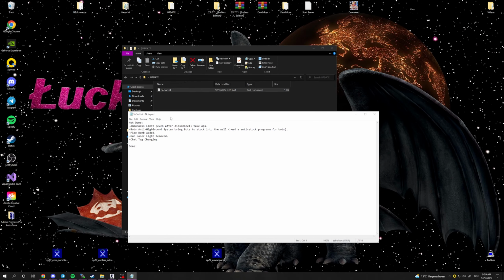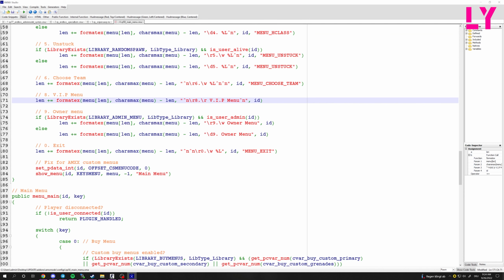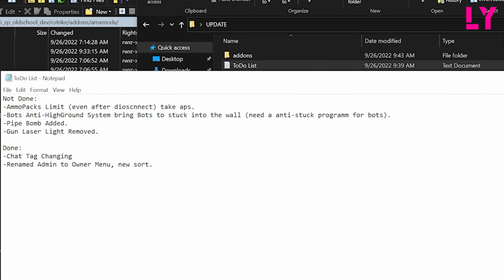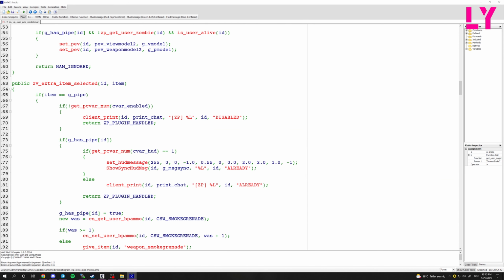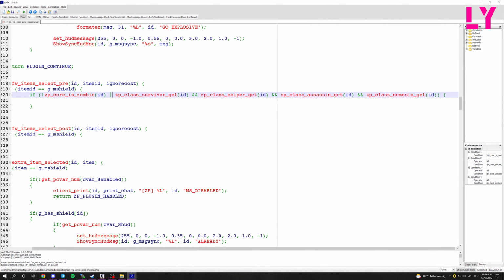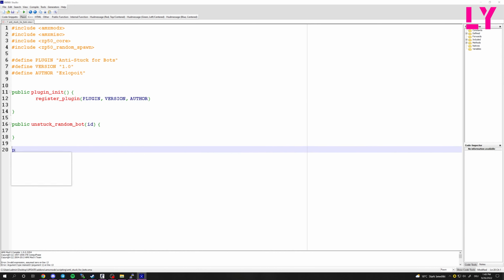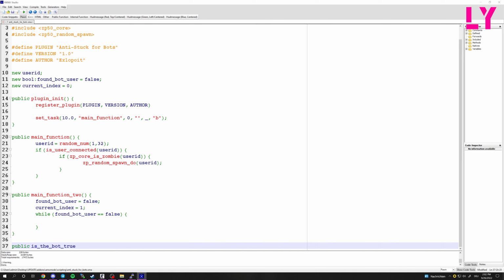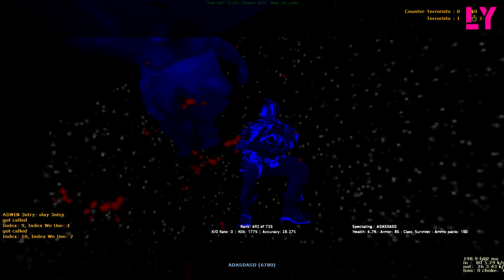Endless Server Update, and Plugins Fixing | Exlopoit